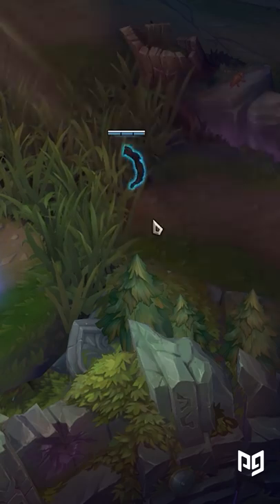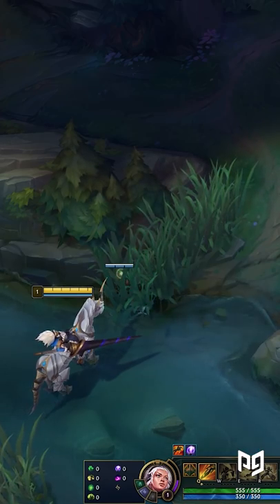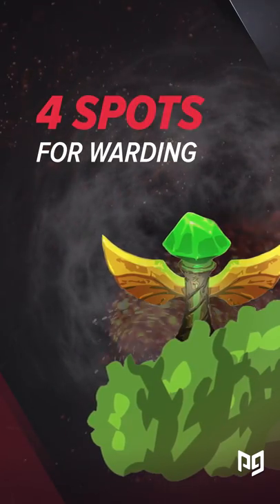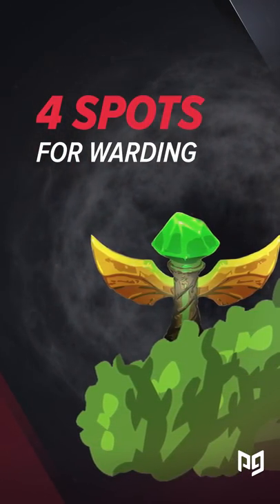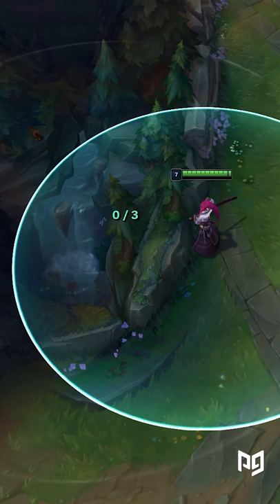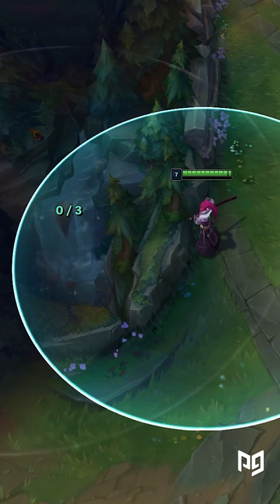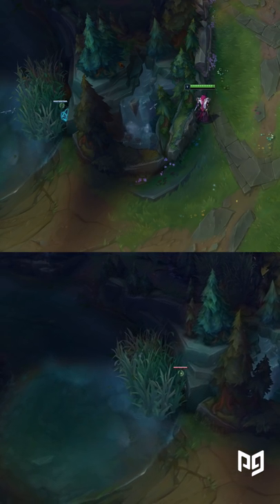4 OP Warding Spots EVERYONE SHOULD KNOW in 1 Minute - League of Legends